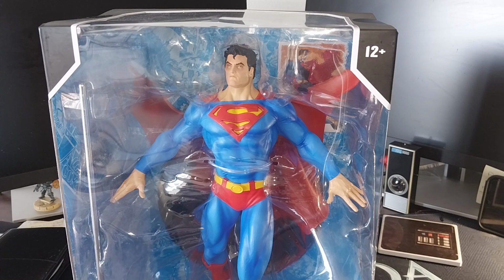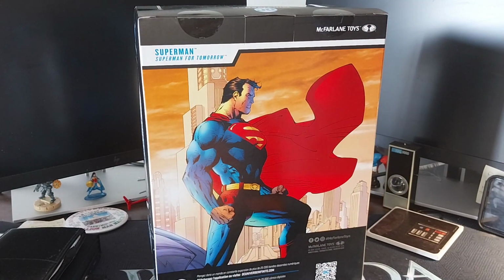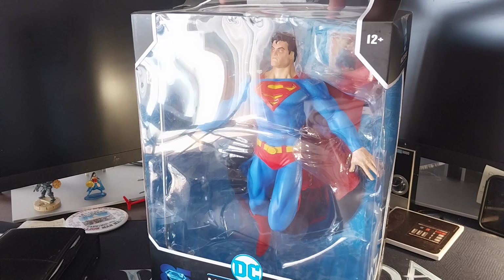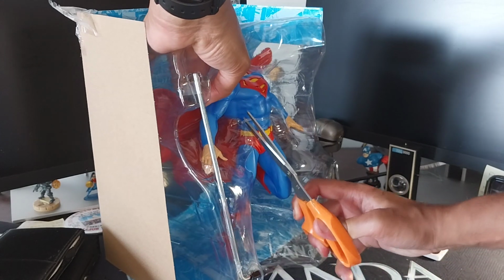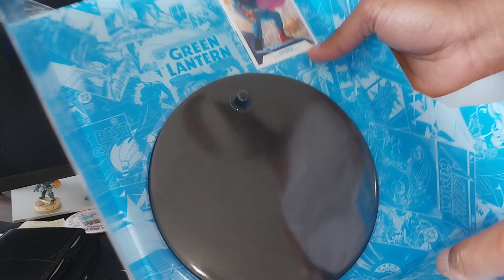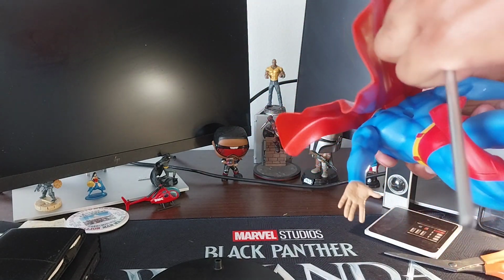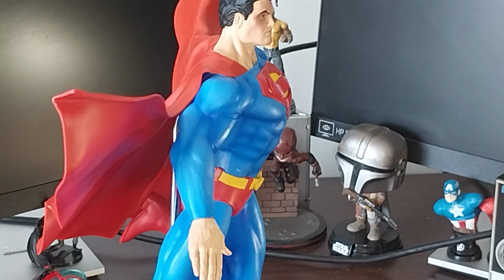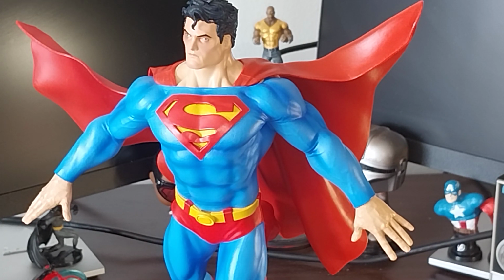SUPERMAN 🦸‍♂️ McFarlane Toys Unboxing 📦 Review (superman mcfarlanetoys dccomics)